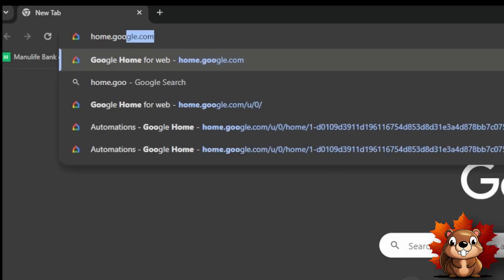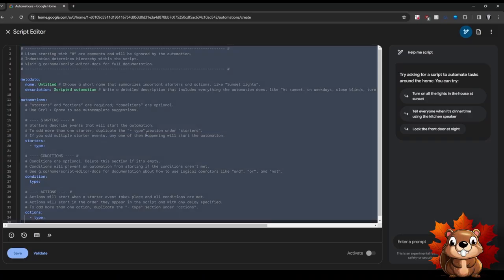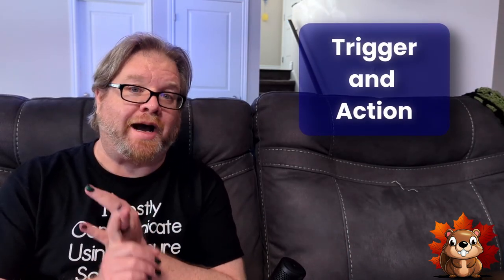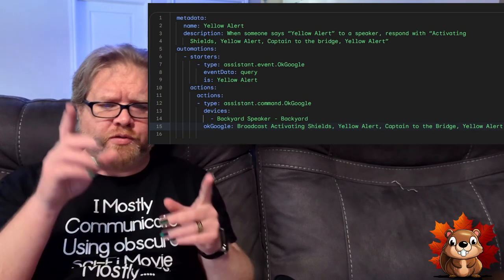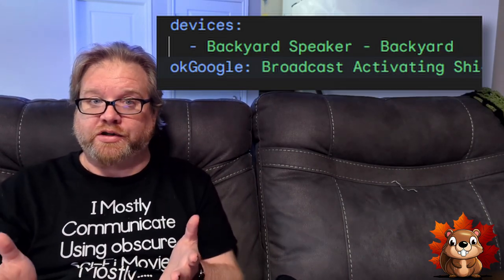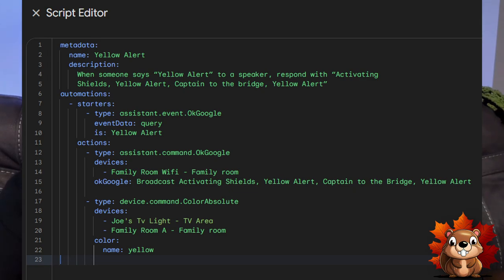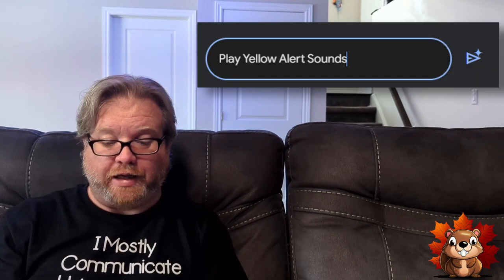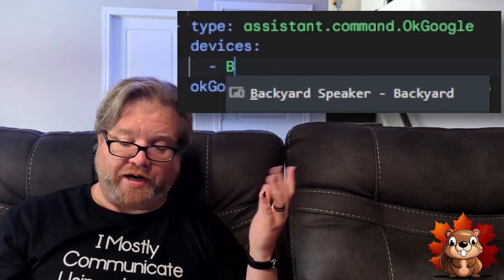Make a Star Trek Red Alert Automation the Smarter Way Using the Google Home Help Me Script Editor.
Go Star Trekin' With Google Home Automation!

Hey Nerds! This week watch as a person with no programing skills uses Google Home Help Me Script to create an automation to turn the Family Room in my Smart Home into the bridge of the Starship Enterprise.

00:00 Intro
01:12 Overview
02:23 Scripting Yellow Alert Automation
07:33 Testing Yellow Alert
09:38 Testing Red Alert
10:25 Errors and Failed Effects
11:40 Outro and a Song

Use what you will in the scripts below to prepare yourselves incase your home is ever invaded by Romulans.

Scripts below as shown in the video feel free to use and improve! Have fun!
Yellow Alert Script as scripted by Google  Help me Script Automation:

metadata:
  name: Yellow Alert
  description:
    When someone says “Yellow Alert” to a speaker, respond with “Activating
    Shields, Yellow Alert, Captain to the bridge, Yellow Alert”
automations:
  - starters:
      - type: assistant.event.OkGoogle
        eventData: query
        is: Yellow Alert
    actions:
      - type: assistant.command.OkGoogle
        devices:
          - Family Room Wifi - Family room
        okGoogle: Broadcast Activating Shields, Yellow Alert, Captain to the Bridge, Yellow Alert

      - type: device.command.ColorAbsolute
        devices:
          - Joe's Tv Light - TV Area
          - Family Room A - Family room
        color:
          name: yellow

      - type: assistant.command.OkGoogle
        devices:
        okGoogle: Play yellow alert sounds

# Repeat the sections blelow  as many times as you want
      - type: device.command.OnOff
        devices:
          - TV Area Lights - TV Area
        on: true
      - type: time.delay
        for: 5sec
      - type: device.command.OnOff
        devices:
        on: false
      - type: time.delay
        for: 5sec

#  Return to the normal script
       -type: device.command.ColorAbsolute
         devices:
          - Roku Lights - TV Area
         color:
         name: white

Red Alert Script :

metadata:
  name: Red Alert
  description: When someone says “Red Alert”
automations:
  - starters:
      - type: assistant.event.OkGoogle
        eventData: query
        is: Red Alert
    actions:
      - type: assistant.command.OkGoogle
        devices:
        okGoogle: Broadcast Red Alert, Shields Up

      - type: assistant.command.OkGoogle
        okGoogle: Play my playlist called red alert
        devices: Family Room Wifi - Family room

      - type: device.command.ColorAbsolute
        devices:
          - Family room Lights - Family room
          - Back Family Room Lights - Back Family Room
        color:
          name: red

# Copy and Paste this next sections as many times as you want

      - type: device.command.OnOff
        devices:
        on: false

      - type: device.command.OnOff
        devices:
        on: true
      - type: time.delay
        for: 1sec

# Return to normal Script

      - type: device.command.ColorAbsolute
        color:
          name: "Daylight"
        devices:

      - type: assistant.command.OkGoogle
        devices:
        okGoogle: Stop

Good Luck and have fun making this Star Trek Red Alert routine into your own.

Follow on:
      Threads: @asmarterhomecanada